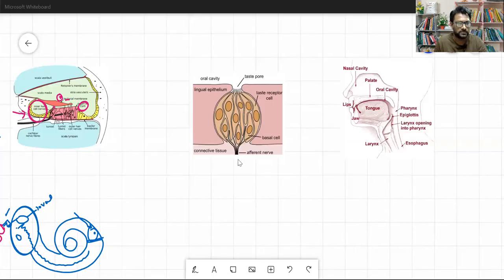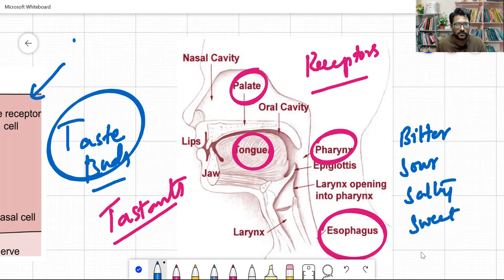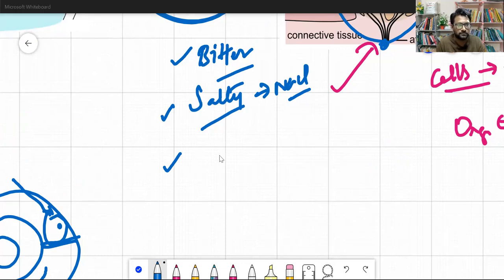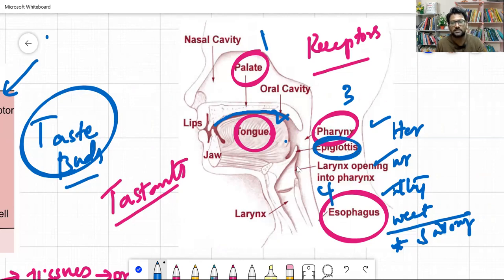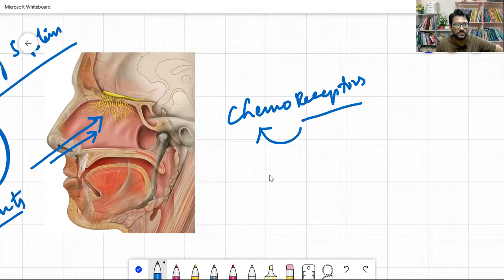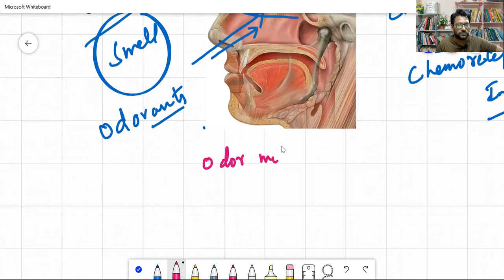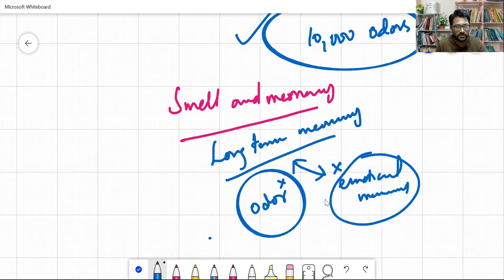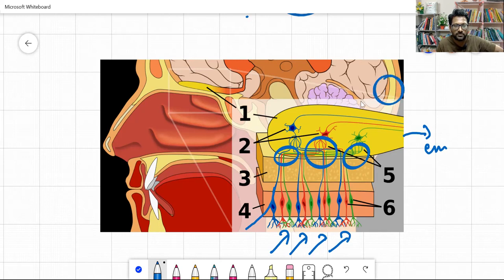NTA UGC NET JRF Psychology Lessons Part 16 How do we smell and taste Unit IV